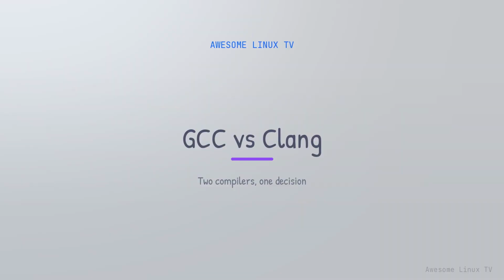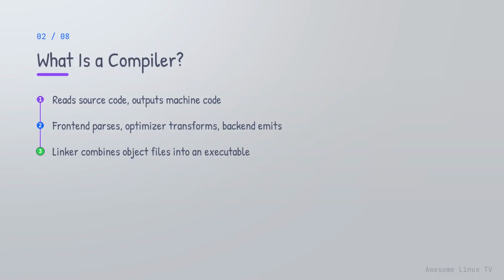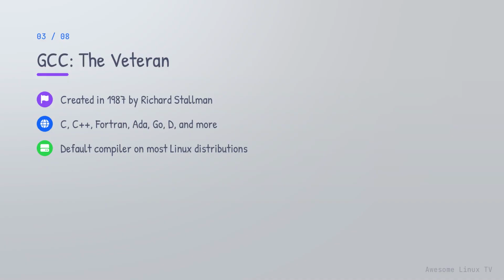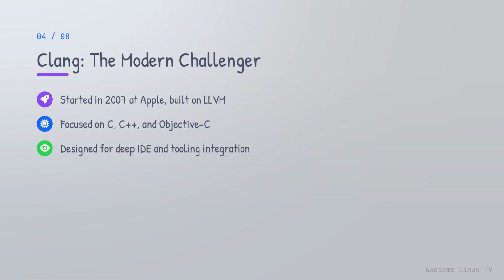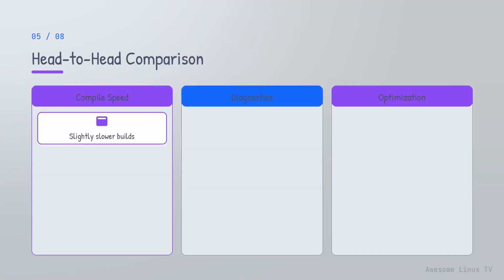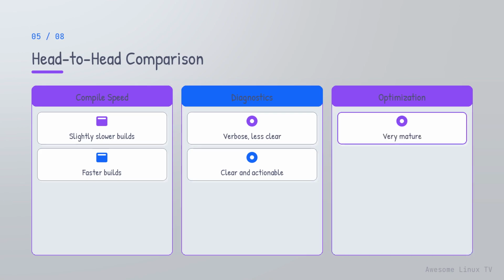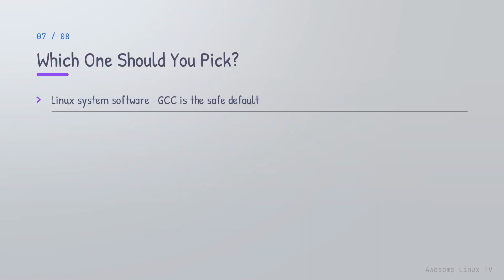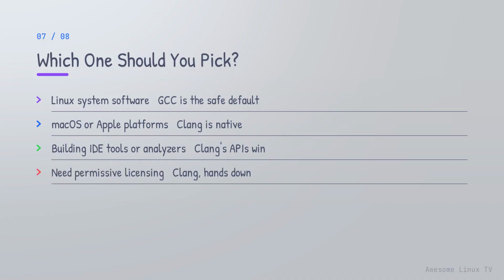GCC vs Clang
GCC vs Clang comparison